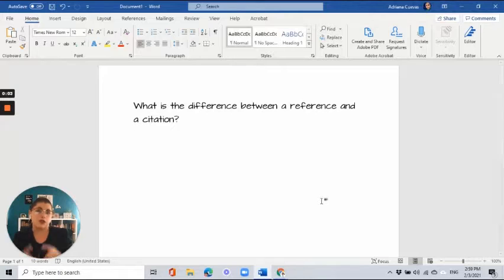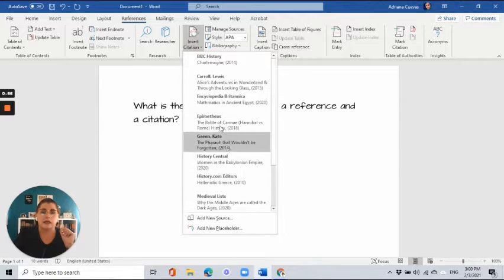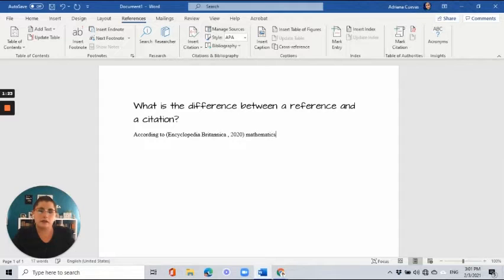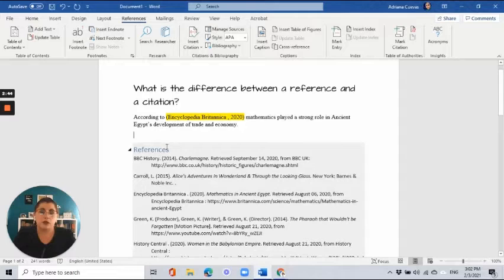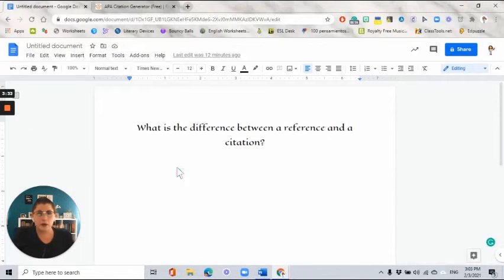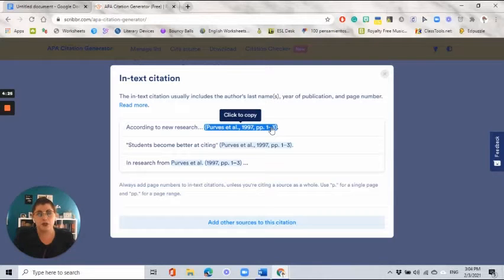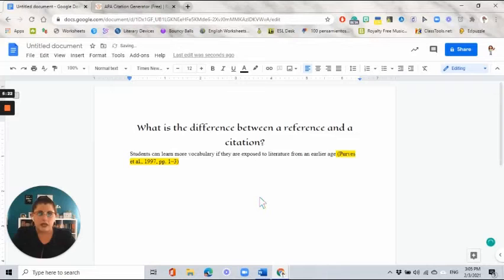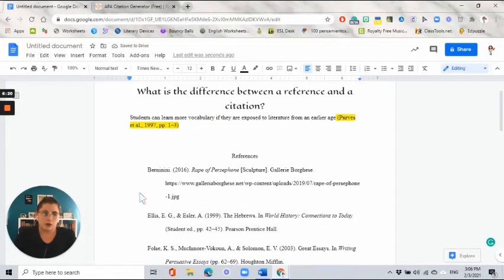Citation or Reference?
I decided that since my Seniors are working on their APA Research Papers, I would share some of the things that they've learned through my tutorials! I hope this helps!
I want to preface that I am not an expert in APA format and share what I know and teach.